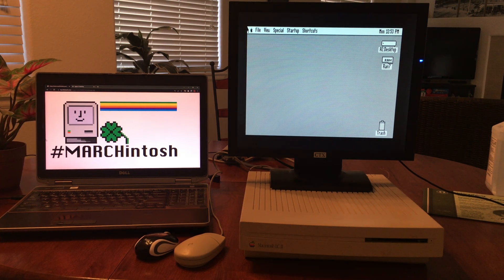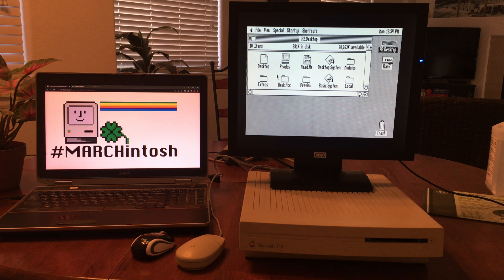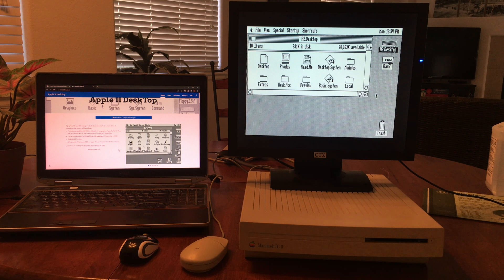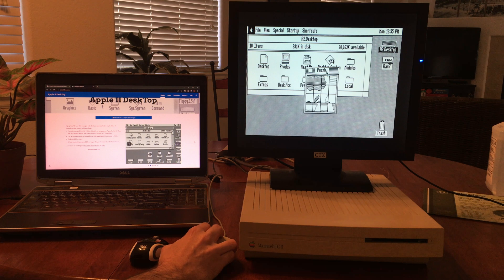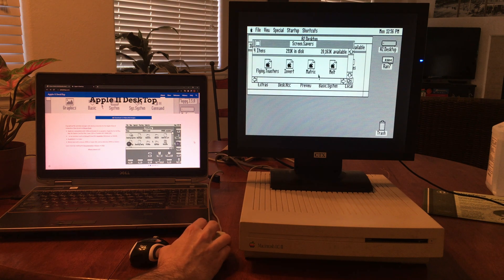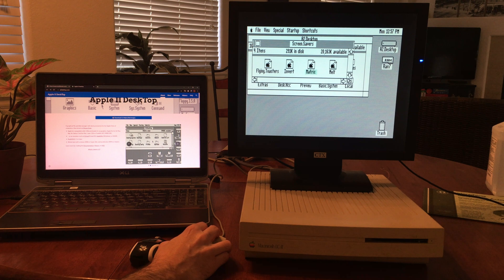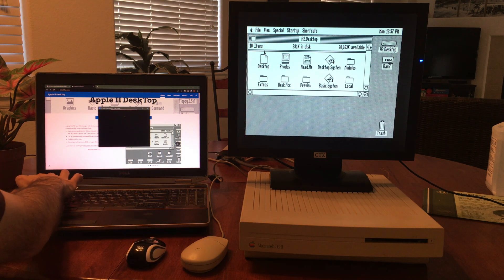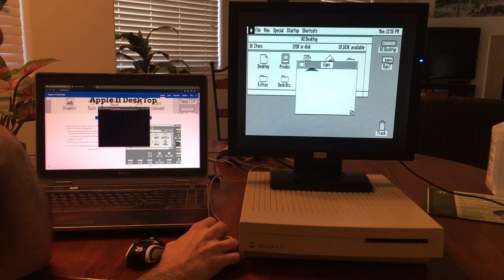Why does this Macintosh LC II look... peculiar?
Watch a zany demonstration of a Macintosh LC II running the Apple II Desktop on the Apple IIe Card.

Here is the link to the software along with some great history on this desktop environment: